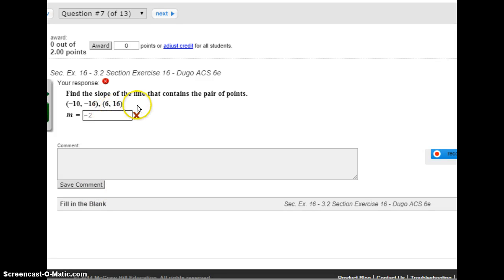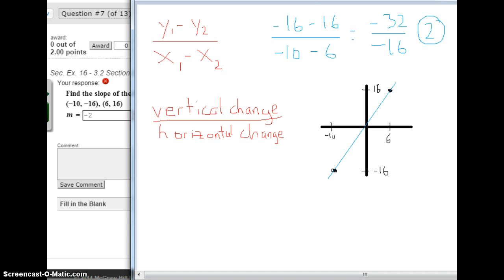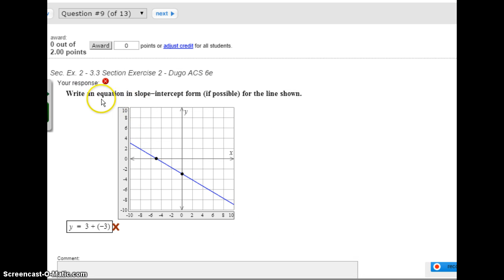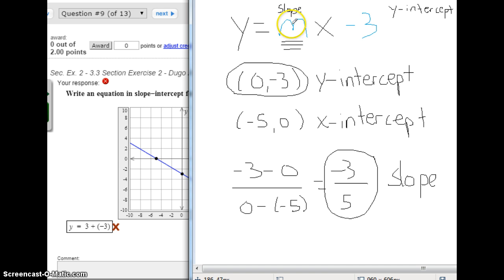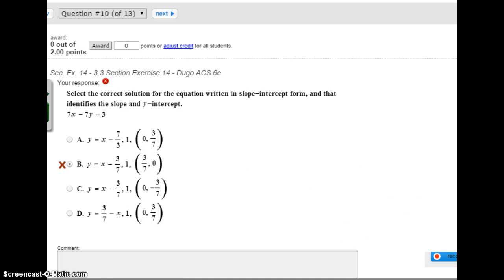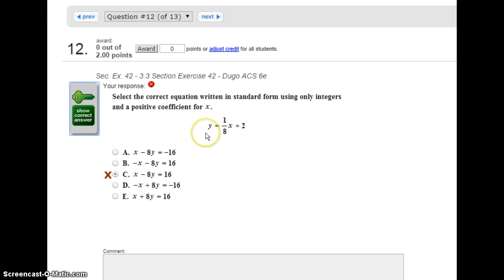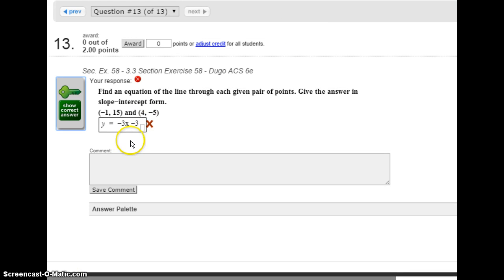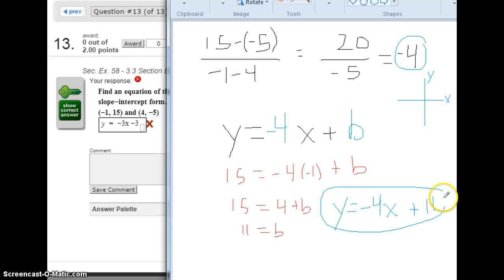Ch. 3 Quiz help